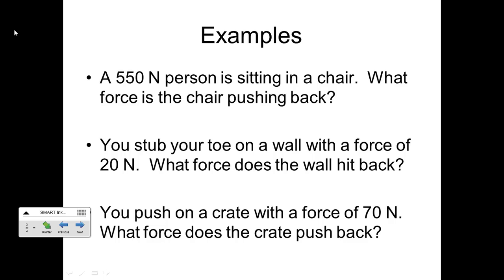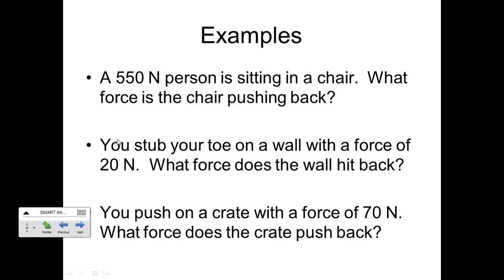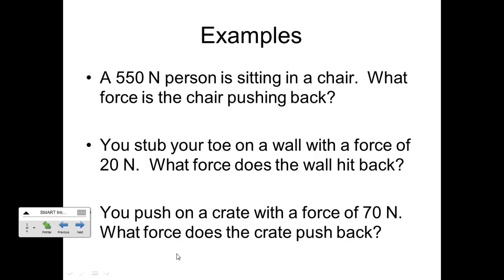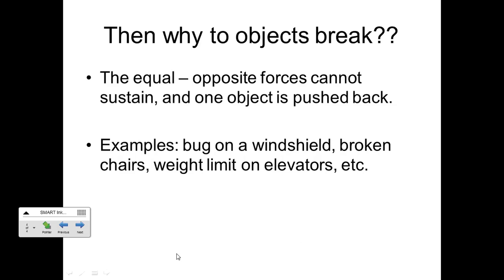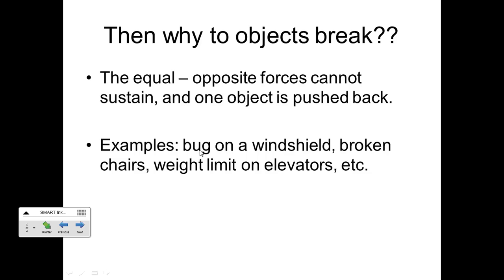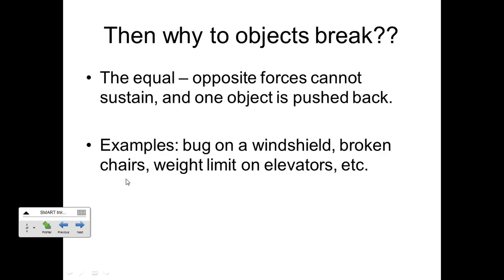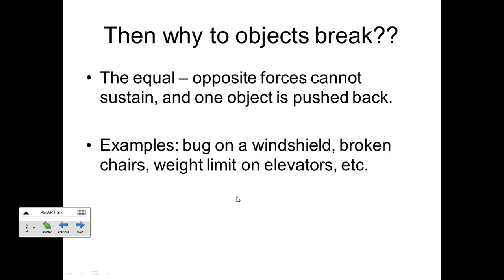OLD - Newton's Third Law